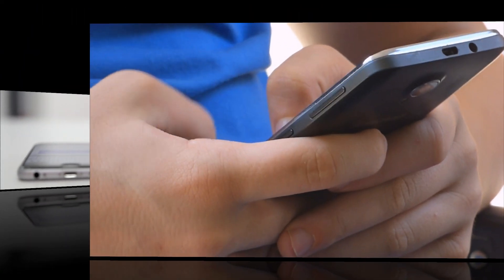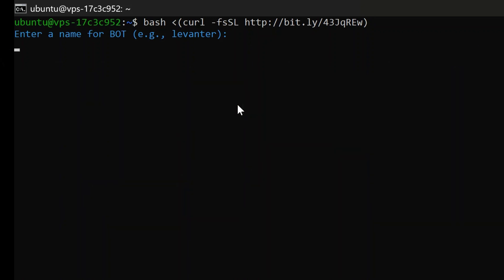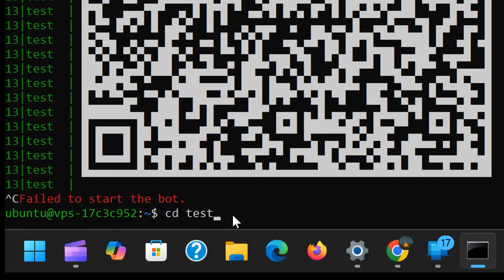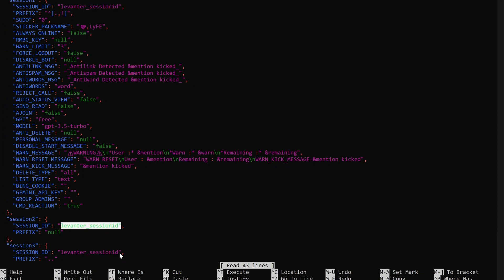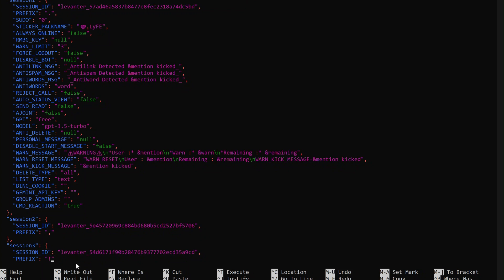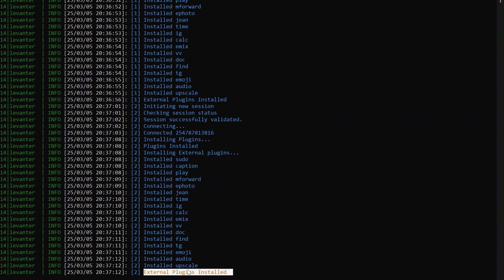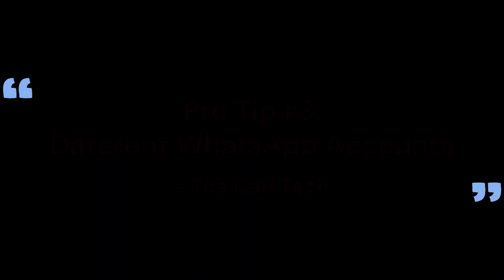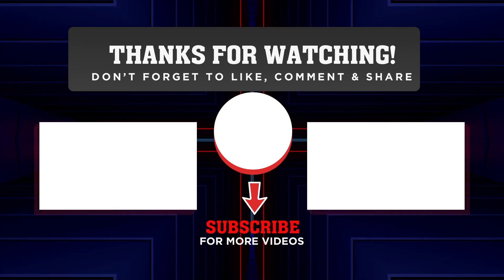How to Run Multiple WhatsApp Sessions in One Bot on the Same Server!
Want to set up multiple WhatsApp bot sessions on a single server? This step-by-step guide walks you through everything you need to know—from installation to multi-session configuration. Plus, two PRO TIPS at the end that will change how you manage your bot! Watch till the end to master the process.